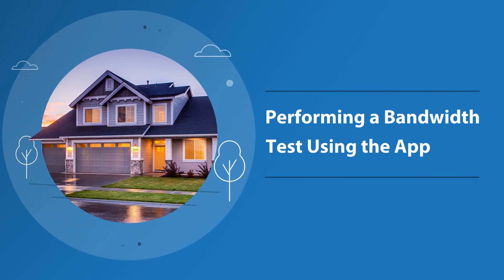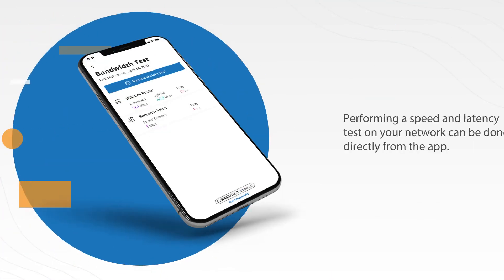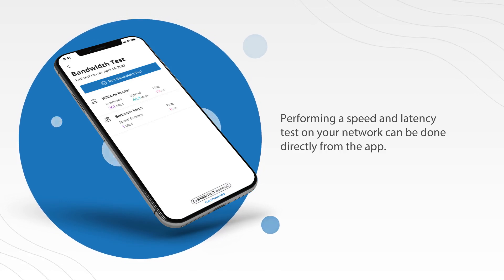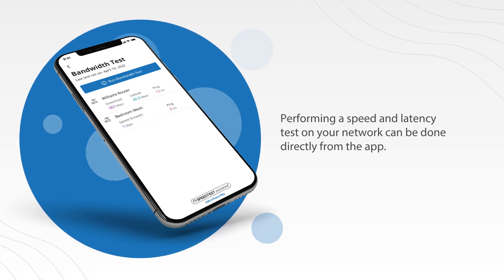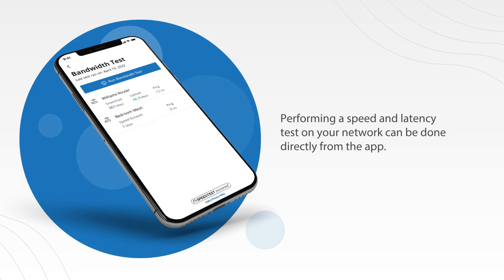Marquette-Adams Managed WIFI: Performing a Bandwidth Test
Coming Soon - The MyMarquetteAdams App provides the ultimate WIFI experience by putting the power to manage your home network in the palm of your hand.